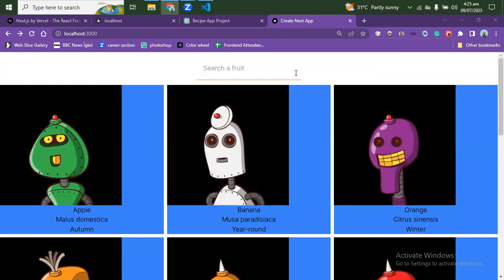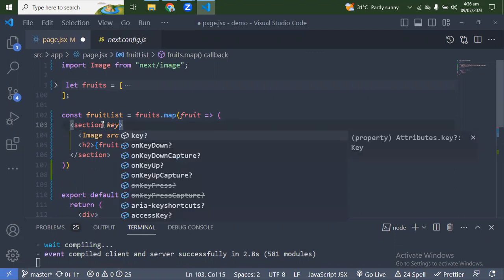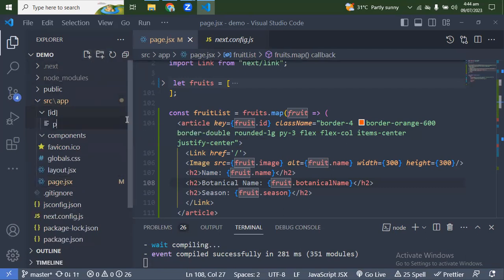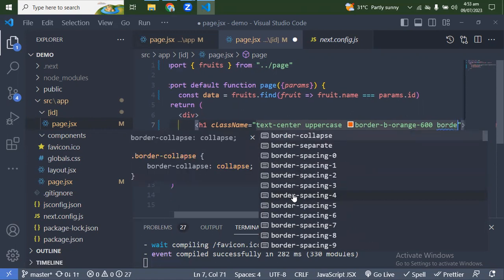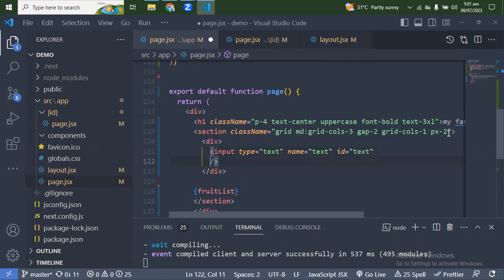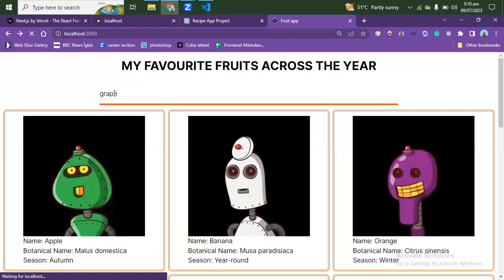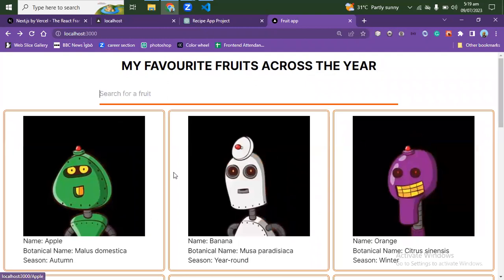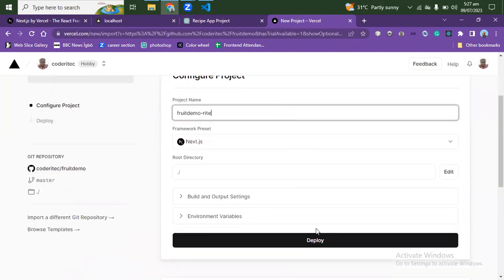Build a search feature and dynamic routing in Next JS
Learn to build an app in Next JS, implementing dynamic routing and search functions